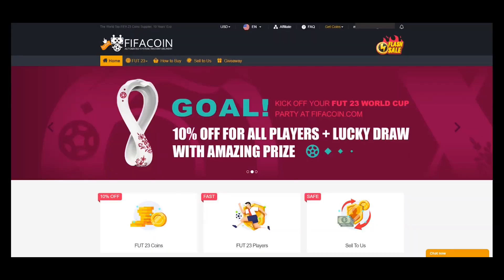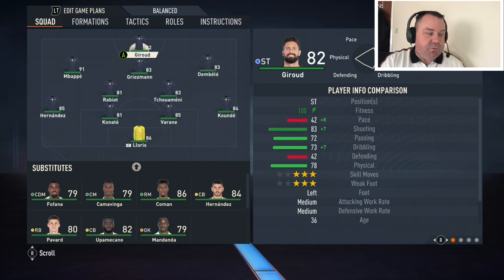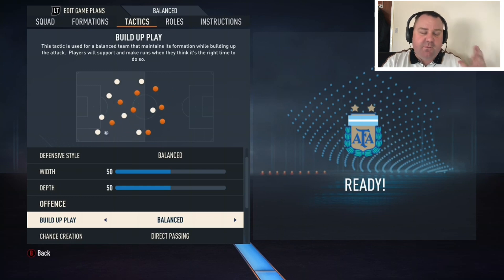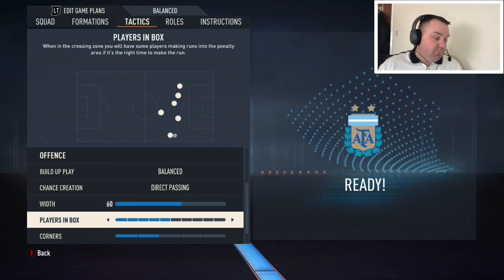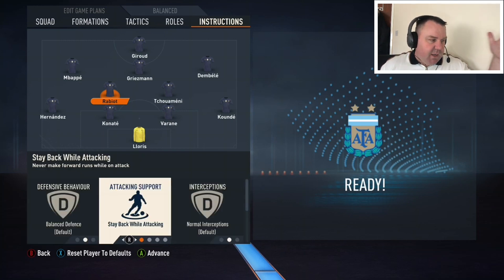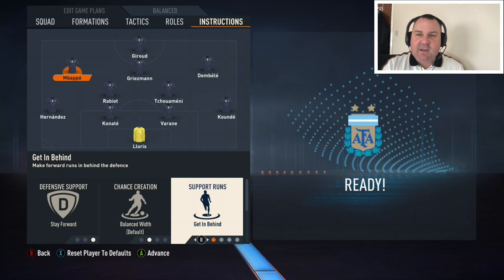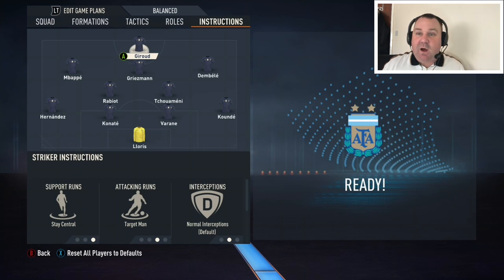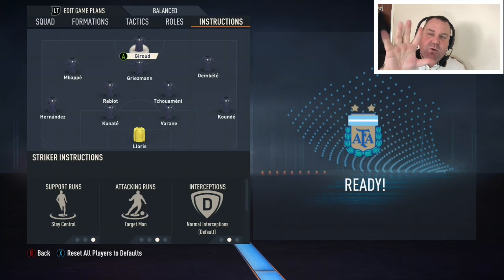FIFA 23 - (*WORLD CUP SPECIAL*) HOW REPLICATE FRANCE'S 4231 CUSTOM TACTICS!!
Welcome to another video here on my channel, today i am showing you FRANCE's 4231 tactics! :)

Martain88